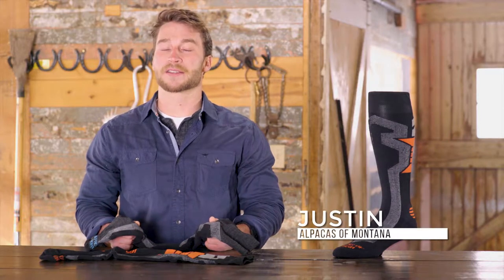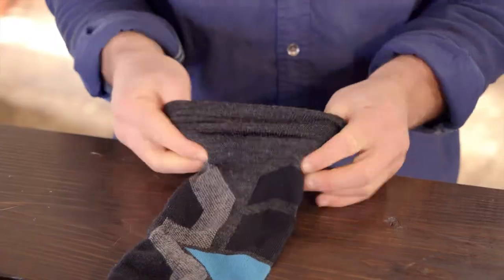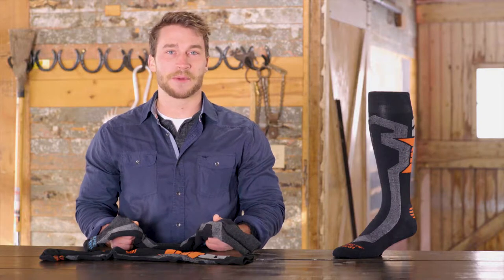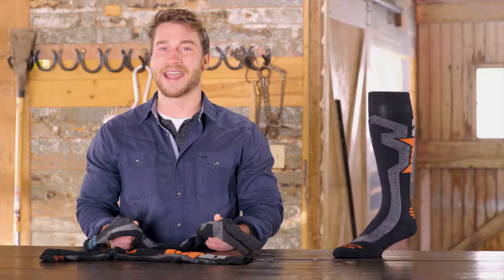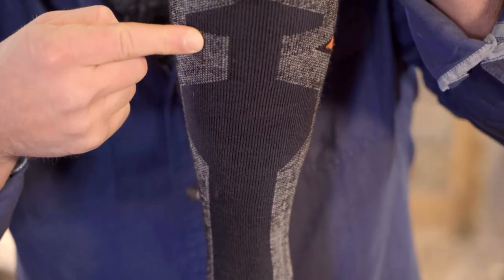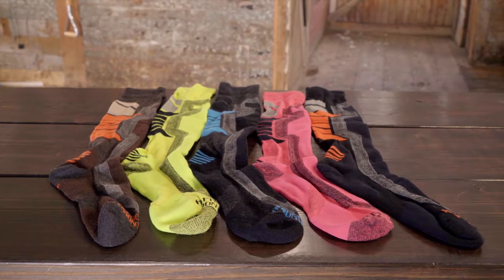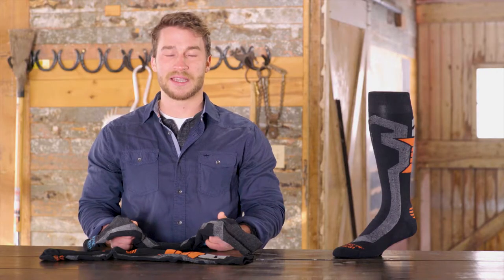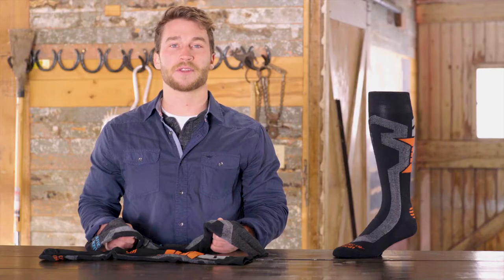Ski & Snowboard Over-the-Calf Socks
Fit for movement, perfect for your alpine adventure.

Designed for ultimate comfort, these high performing ski socks and snowboard socks provide superior thermal regulation, breathability and wicking. Wet, cold feet are a thing of the past, as these alpaca over the calf socks keep your feet dry and warm. Perfect for the whole family!

Ultimate Comfort: Fit system with mesh vents designed specifically for thermal regulation, breathability, odor control and wicking moisture.
Movement Support: Built-in arch and ankle support system that moves with you.
Stays Put: Designed to keep the long sock in place through all your alpine adventures.
Built to Last: Reinforced toes and heels for additional durability.
 Fabric: 35% Alpaca, 40% Nylon, 15% Acrylic, 10% Elastic
Care: Machine Wash Cold, Tumble Dry Low
Designed for Comfort & Durability:

  Targeted shin, heel & toe cushions
  Arch & ankle support
  Vent mesh, Odor-resistant
  Medium weight, Knee-high design
  Stay-in-place design that will not bunch or slip on the foot
  Reinforced toe and heel

Follow our interactive sock finder to determine the best sock for your needs! Alpaca wool is warmer, more durable and has an 85% greater wicking rate than merino wool. It’s also softer than cashmere, hypoallergenic and certified antimicrobial. Do yourself and the planet a favor by joining the alpaca revolution today. And remember, always choose alpaca.